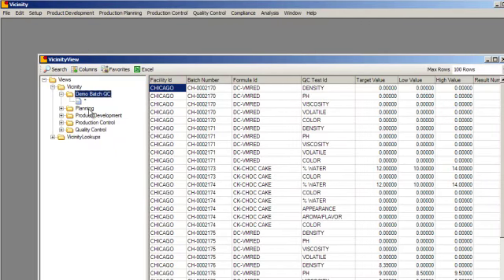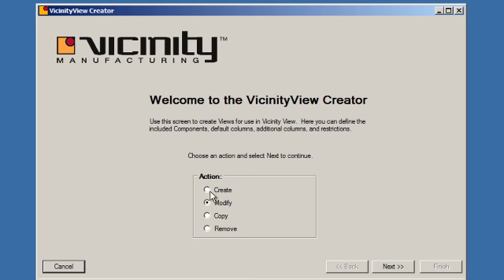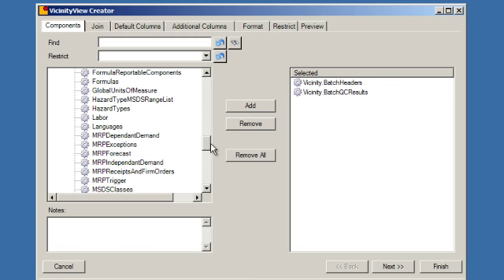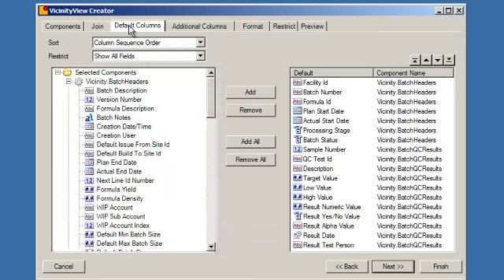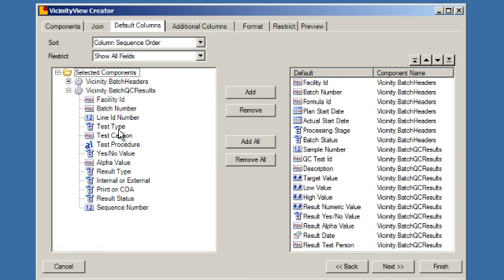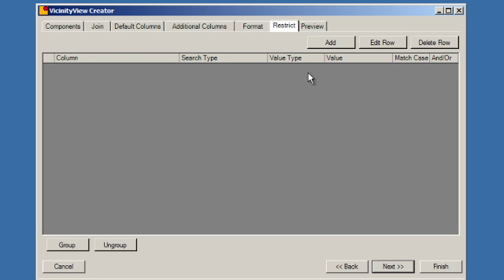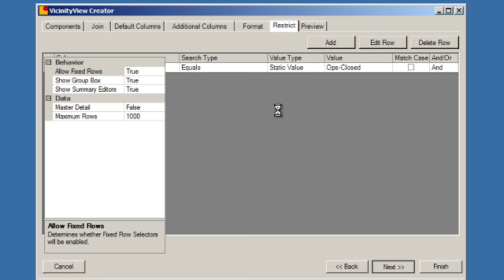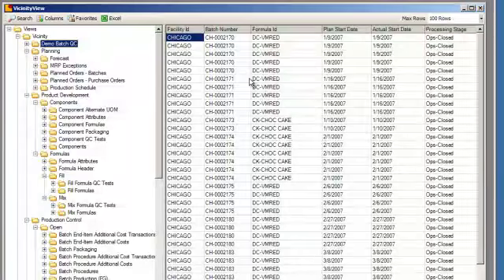Vicinity 2.10: New VicinityView Console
Vicinity 2.10 has taken a giant leap forward in providing users customization capability in VicinityView.

For those not familiar with VicinityView make sure to check out the read-only query tool available under the "Analysis" role of the Vicinity menu system.  VicinityView is a very powerful function of Vicinity that allows a user to build ad-hoc queries into the Vicinity data without writing any code, learning a report writer or accessing the SQL database.  It is simple to use and requires little to no training.

Users have loved this tool since we released it.  The one downfall was that users were not able to create their own views.  They were limited to the table relationships that Vicinity built.  While very helpful there were many clients that just wanted MORE!